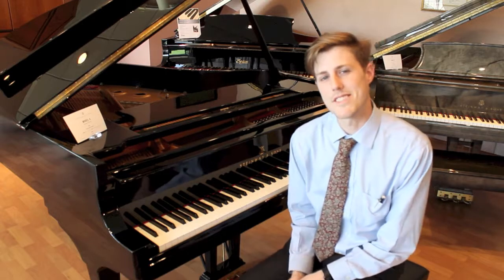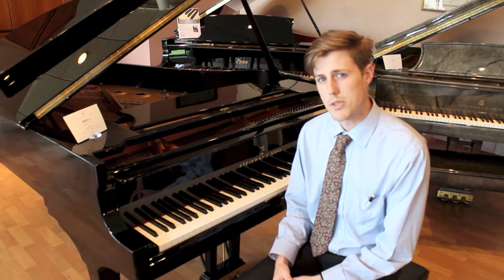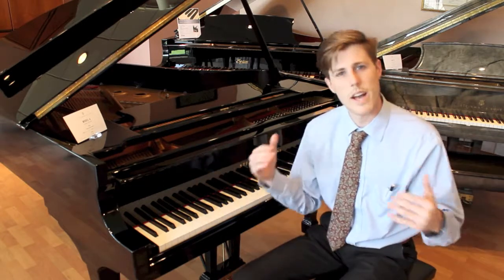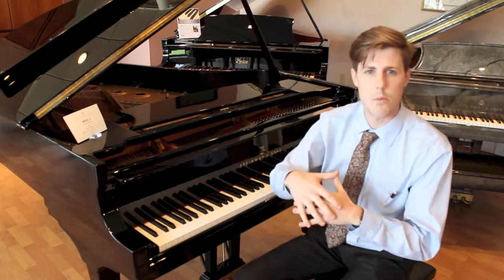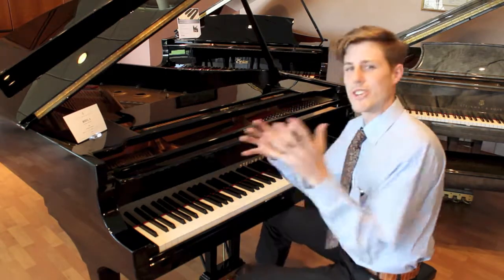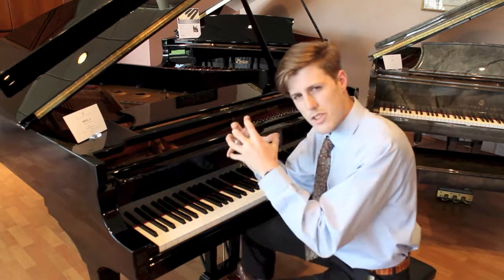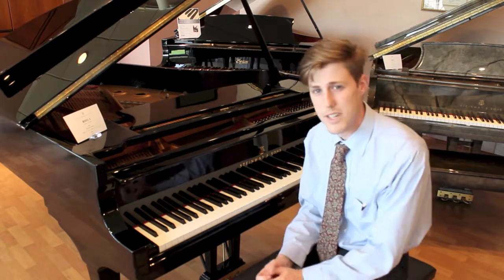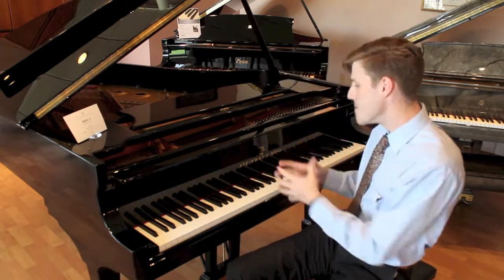Steinway Model A Salon Grand Polished Ebony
This is a new Steinway Model A, 6'2" Salon Grand Polished Ebony Grand Piano.